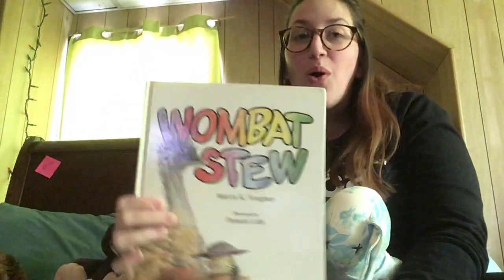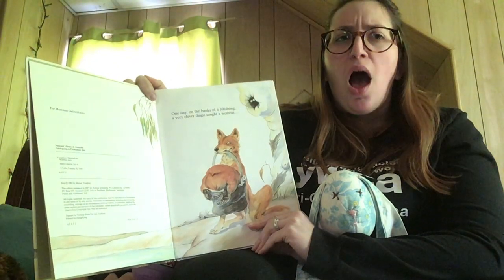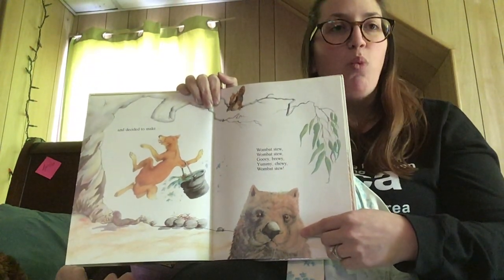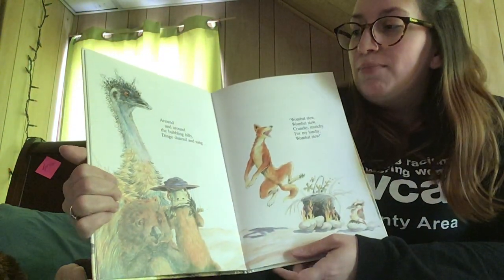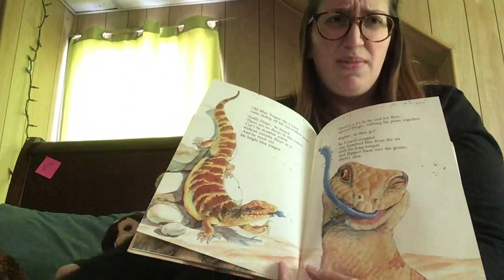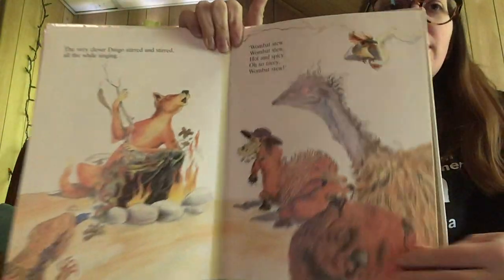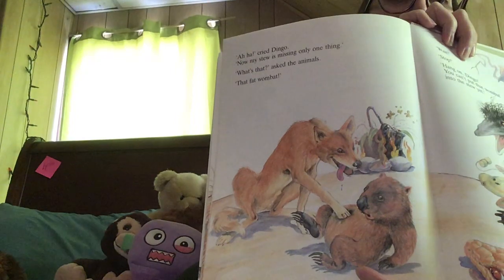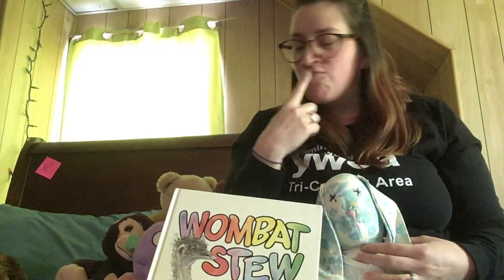Miss Casi Reads “Wombat Stew”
Miss Casi is excited to read this great book with you! Today, she reads “Wombat Stew” by Marcia Vaughan.

Learn more about our Early Education Center, and our incredible teachers,